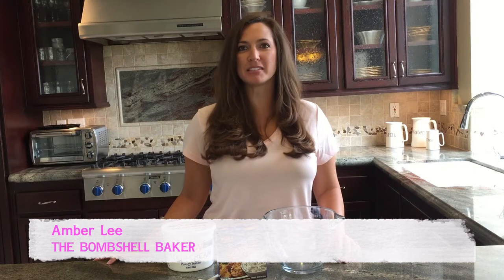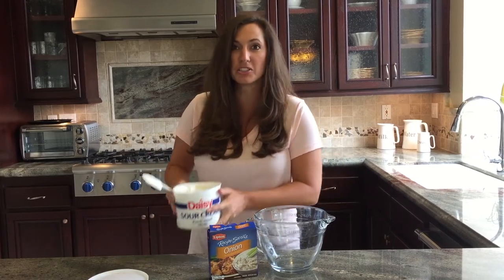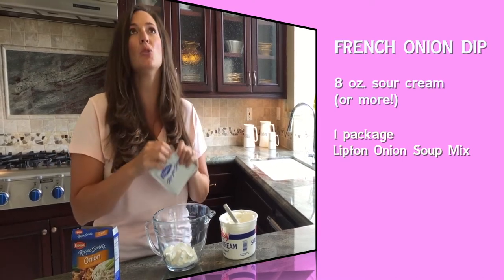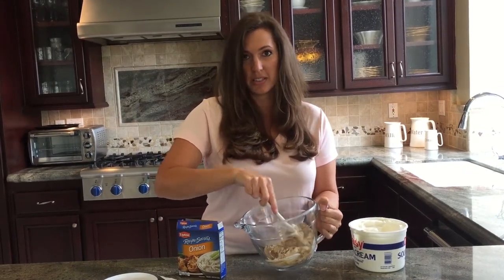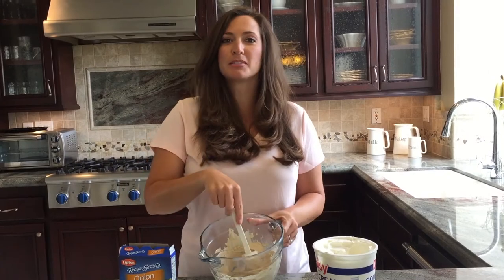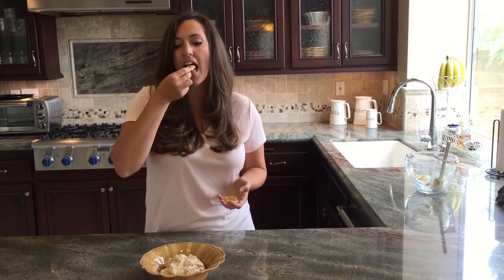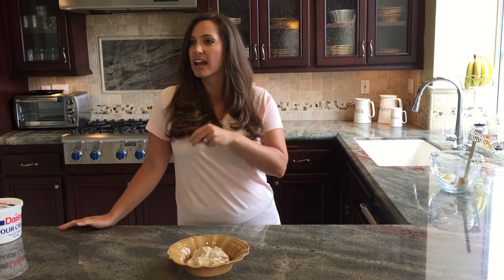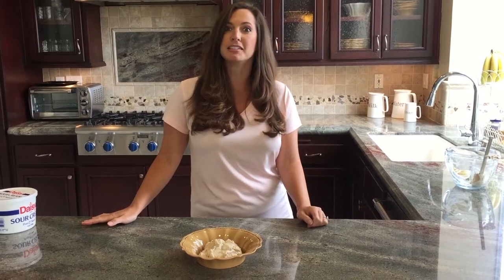How to Make French Onion Dip - Ooh La La Simple Southern French Onion Dip from The Bombshell Baker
Who doesn't love an easy, satisfying dip that is party ready in minutes!  Watch this episode of The Bombshell Baker to learn how to make a quick and delicious dip that will have your friends saying, "C'est magnifique, y'all!"

Follow Amber (The Bombshell Baker) on Instagram @bombshellbeautyoc
Follow Hilary (Producer) on Twitter @CelebAssistGal